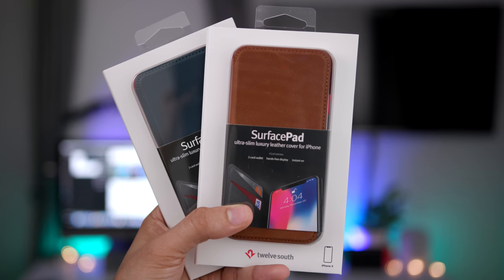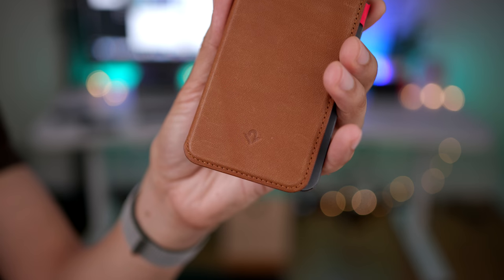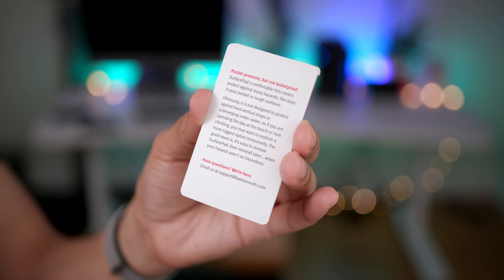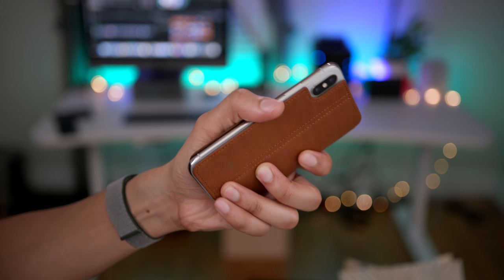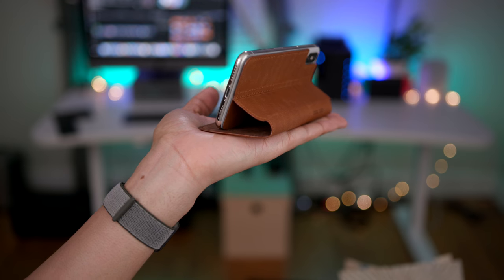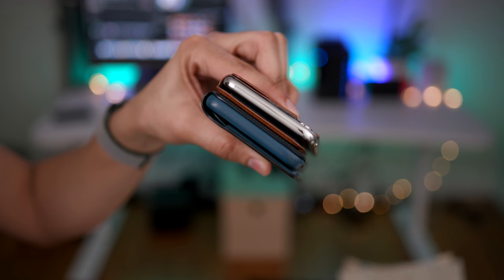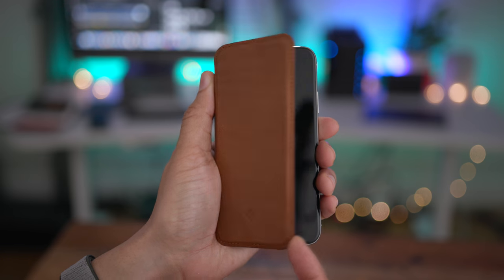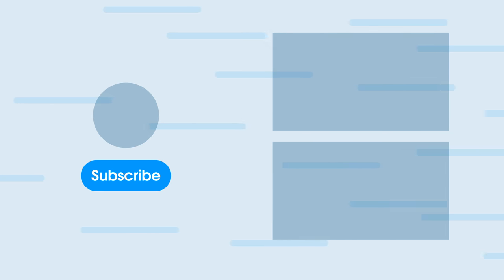Hands-on: Twelve South SurfacePad for iPhone X [9to5Mac]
Twelve South's Surface Pad is like a Smart Cover for your iPhone. Amazon